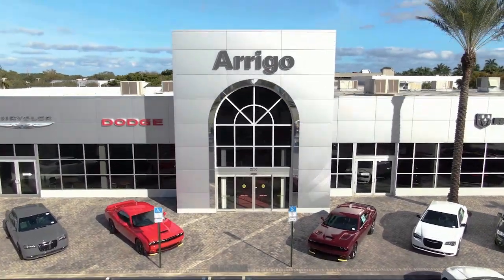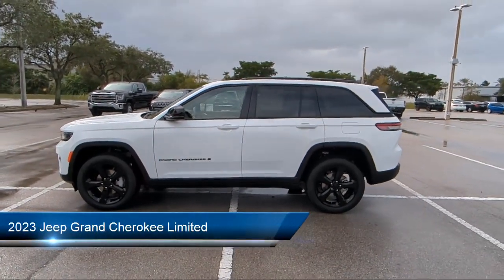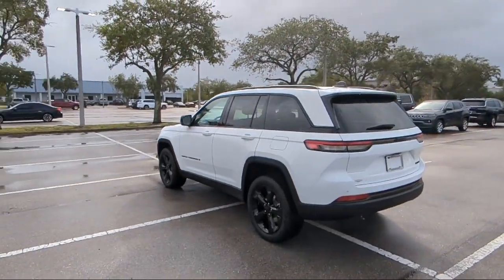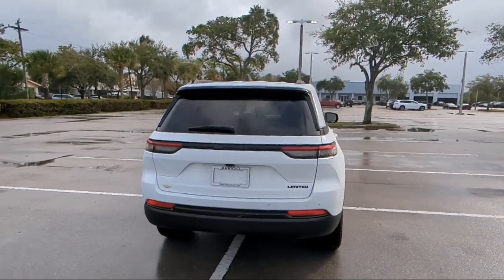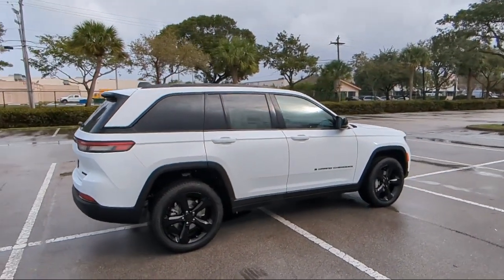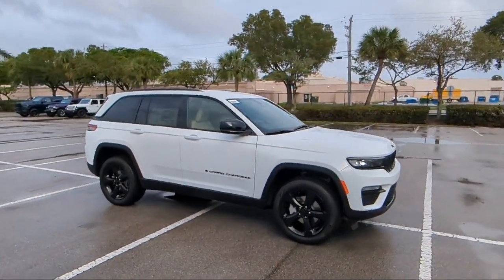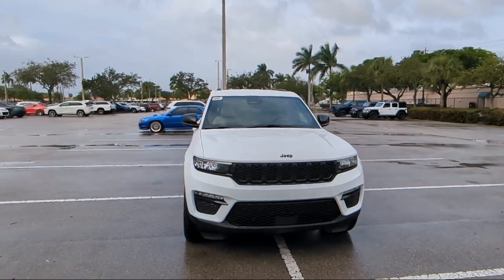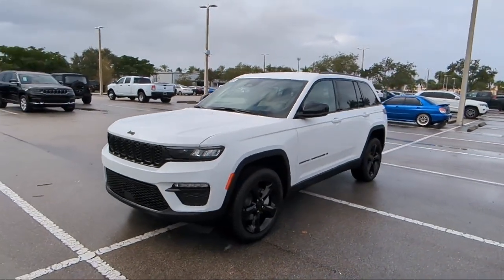2023 Jeep Grand Cherokee Limited Sport Utility Margate Coconut Creek Pompano Ft Lauderdale Light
2023 Jeep Grand Cherokee Limited Sport Utility Stock Number: C534656 Vin:1C4RJGBG1PC534656.

2250 N State Rd 7